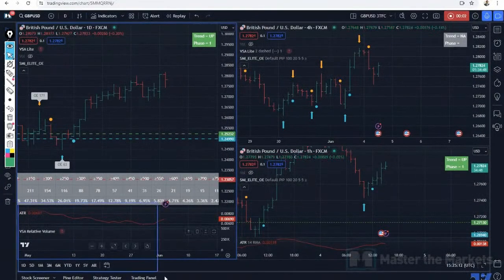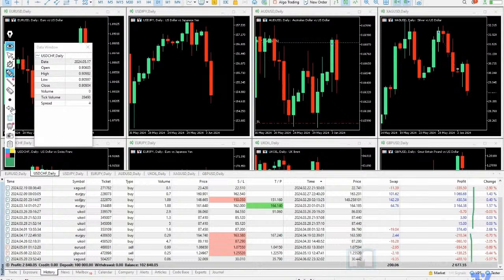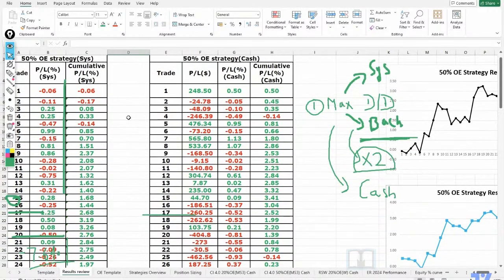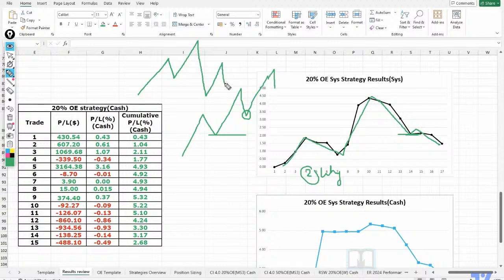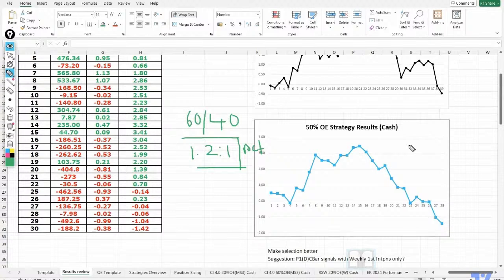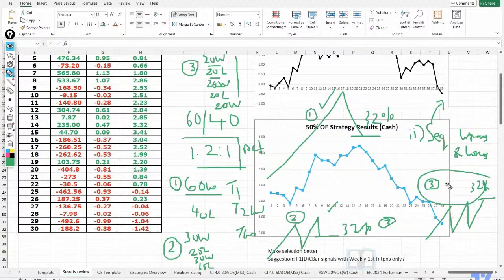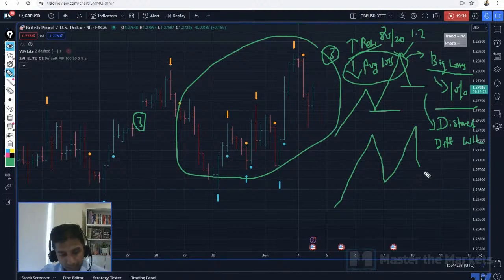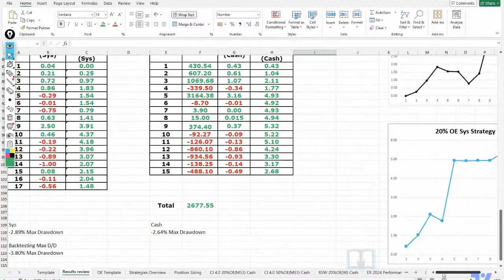100k Traders Challenge: 3 key points in Performance Review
In this live trading session video,we look at our current open position on AUDUSD trade and a review of our trade history on our traders challenge account. We then take a deep dive analysis on the 3 key points in performance review like a professional. The concepts and ideas in this video can be cross transferred onto any strategy.